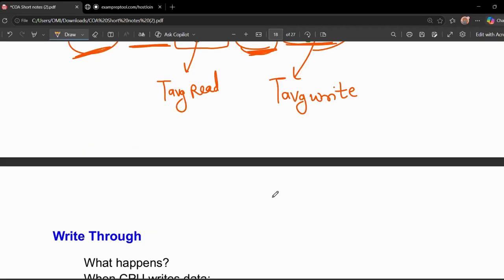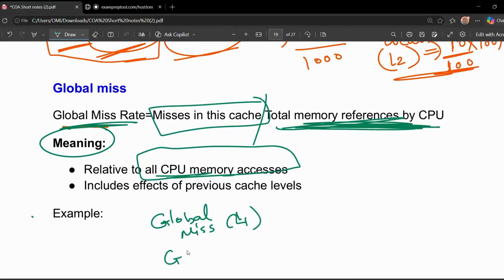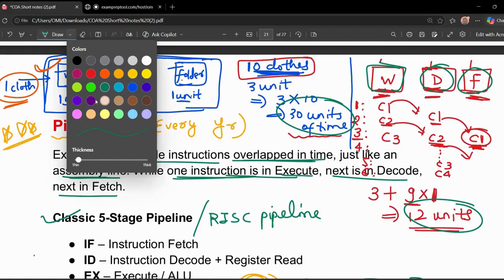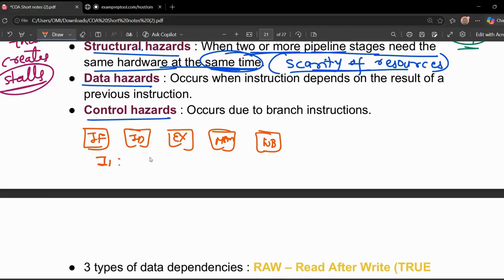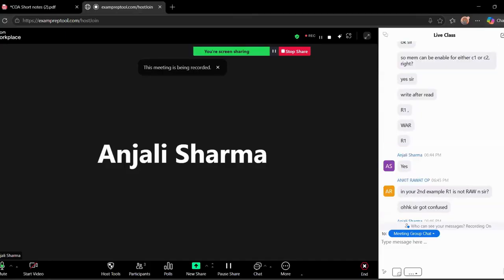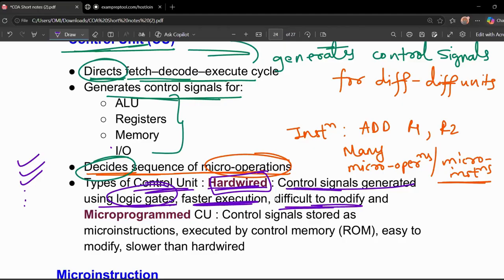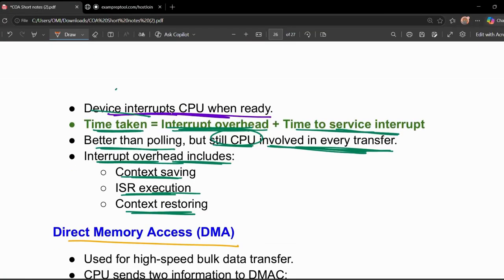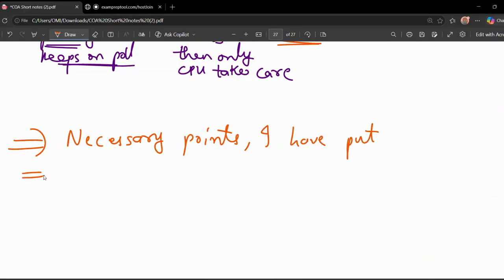COA Short Notes Part-3 | Complete Computer Organization & Architecture Revision | GATE CSE 2027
🚀 COA Short Notes Part-3 is specially designed for GATE CSE 2027, GATE DA, PSUs, ISRO, BARC, DRDO, and other technical competitive exams.

In this lecture, you'll revise the most important Computer Organization and Architecture (COA) concepts in a concise and exam-oriented manner. These short notes are perfect for last-minute revision, strengthening fundamentals, and improving your GATE score.

✅ Important COA Concepts
✅ Exam-Oriented Short Notes
✅ Frequently Asked GATE Topics
✅ Quick Revision for Placements & GATE
✅ Easy-to-Remember Notes

Whether you're preparing for GATE CSE 2027, GATE CSE 2028, GATE DA, NIELIT, or technical interviews, this revision series will help you master COA efficiently.

🌐 Useful Links

GATE CSE 2027 Preparation
GATE DA Preparation
COA Complete Course
DSA
Operating System
DBMS
Computer Networks
Theory of Computation
Compiler Design
Digital Logic
Aptitude
PYQs
Free Mock Tests
Short Notes Series